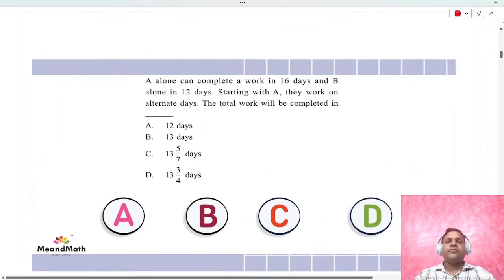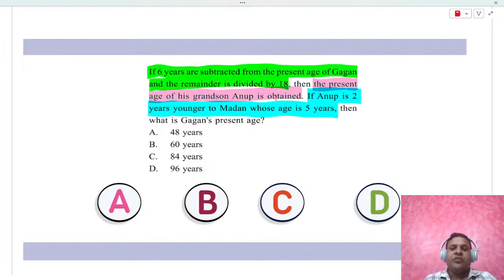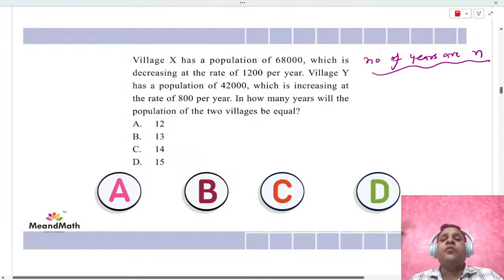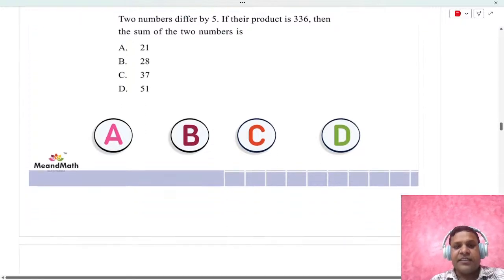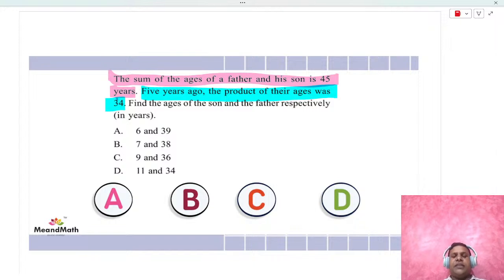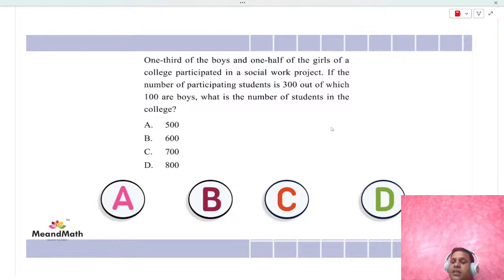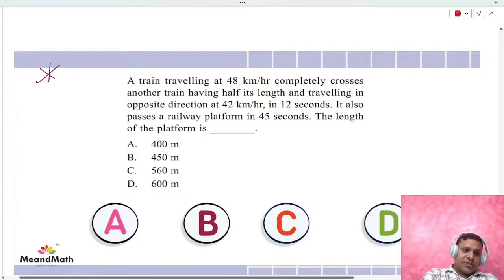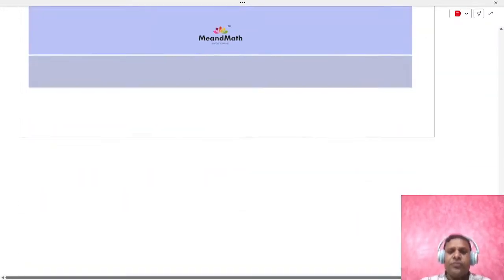Linear equation in 2 variables Grade 9